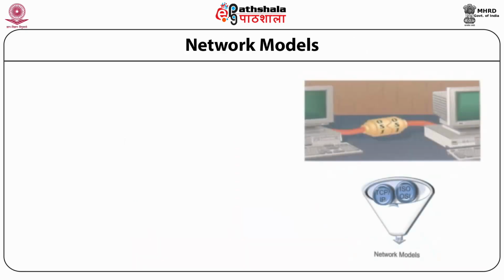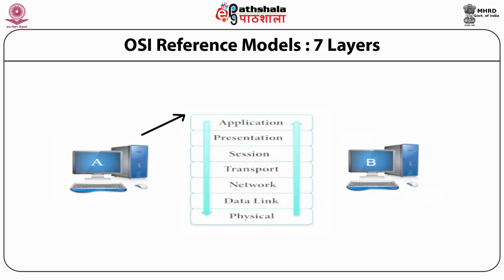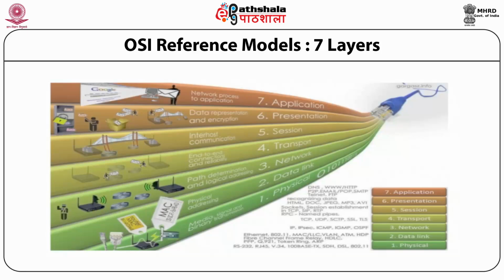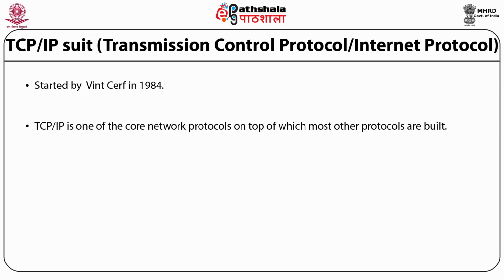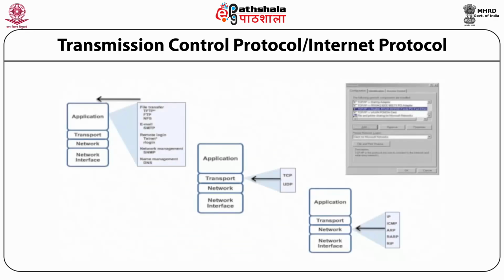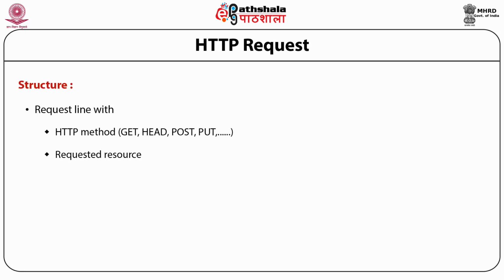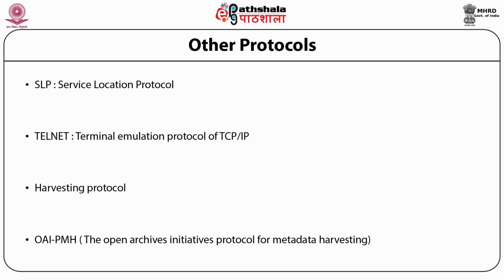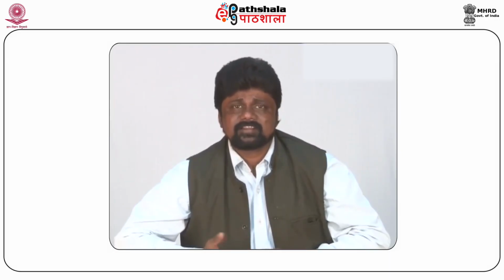Network Protocols: Definition, Concept, Types – TCP / IP (LIB)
Paper:  Information communication technology for libraries